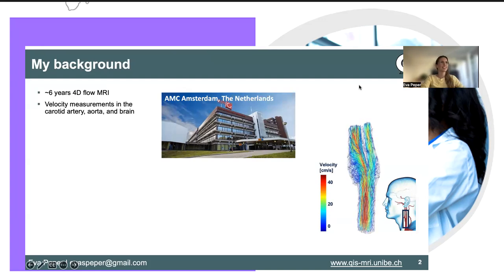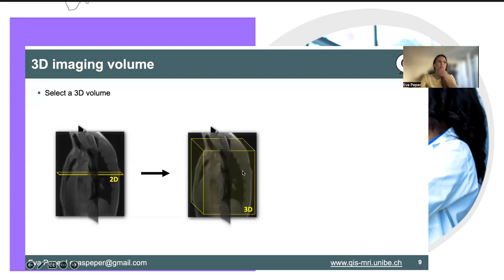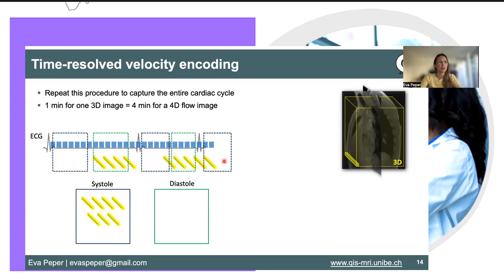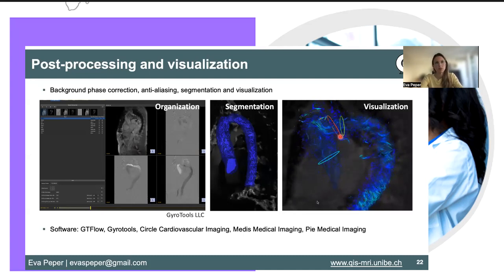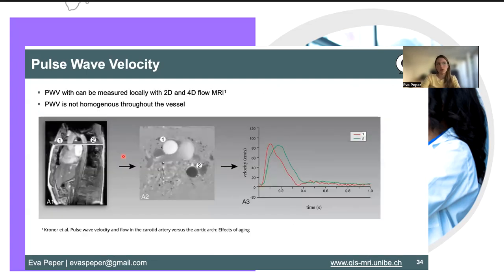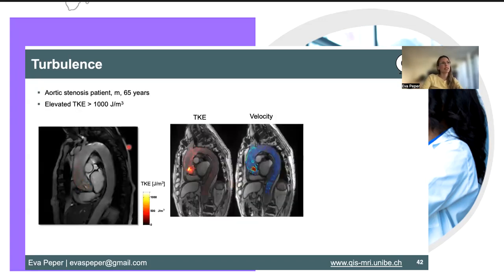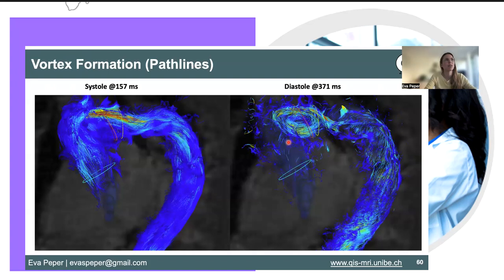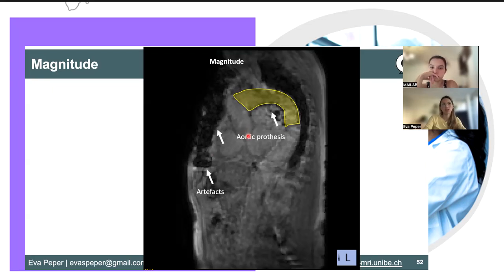Advanced MRI Techniques for Cardiovascular Blood Flow - Dr Eva S Peper, Own Your Future July 2024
For the July OYFM Seminar, we had the pleasure of welcoming Dr. Eva S Peper, a Postdoctoral Researcher at the Department of Radiology (DIPR, Inselspital) & Translational Imaging Center (SITEM-INSEL). In her seminar on “Advanced MRI Techniques for Characterizing Cardiovascular Blood Flow,” Dr. Peper delved into the intricacies of advanced MRI methodologies. She covered essential topics such as the principles behind advanced MRI techniques, the importance of accurate blood flow characterization in cardiovascular health, and the latest methodologies in data acquisition and interpretation. Dr. Peper provided a comprehensive explanation of how these techniques can be utilized to differentiate between various cardiovascular conditions, offering valuable insights for both novice and experienced professionals in the field.